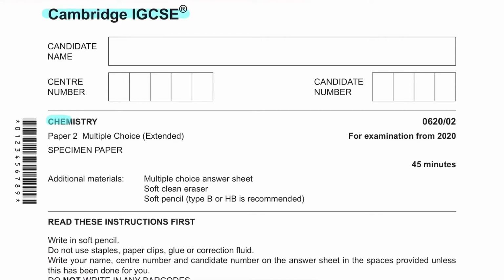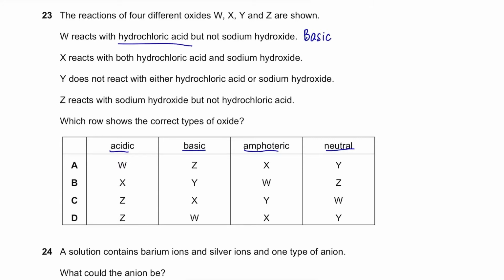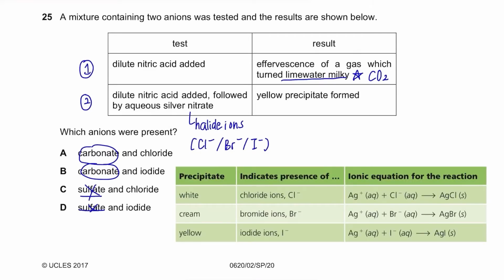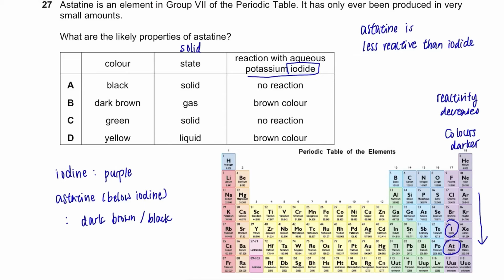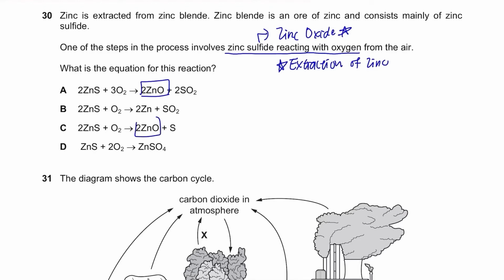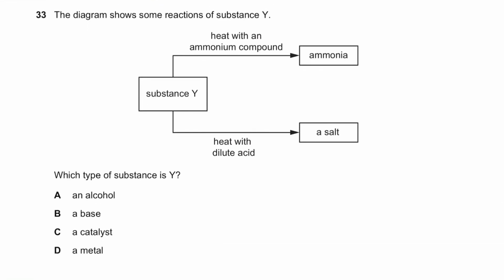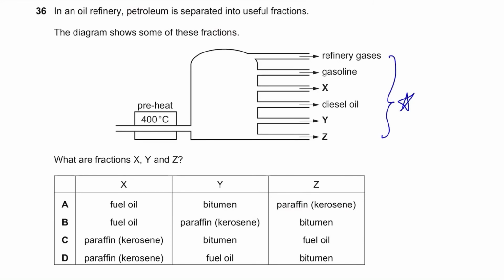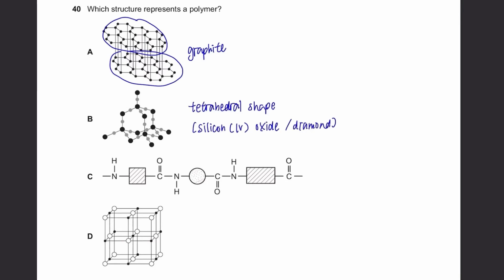IGCSE Chemistry Paper 2 - Specimen 2020 (Q21~40) - 0620/02/SP/20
Cambridge IGCSE Past Paper 0620/02/SP/20
Watch this before your exam.
Specimen 2020 IGCSE Chemistry Paper 2 (Question 21 to 40)

Hey guys :)
This is the solved version with detailed explanations.
Practice by watching this video to get A* for IGCSE Chemistry Exam!